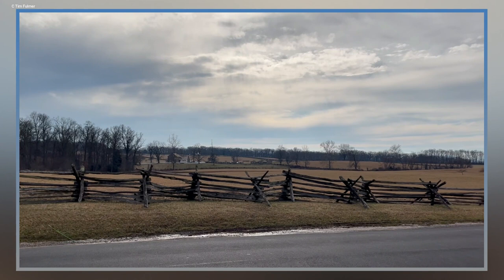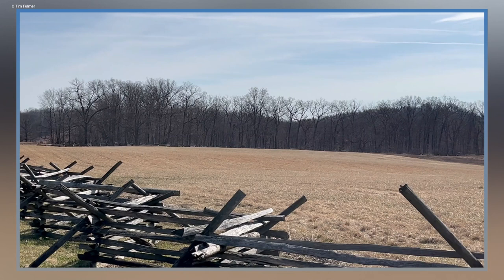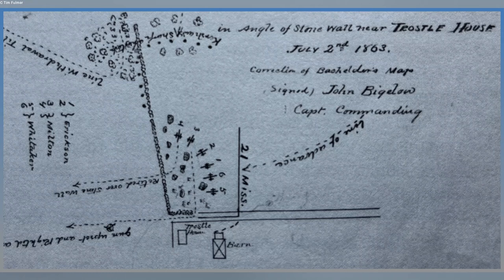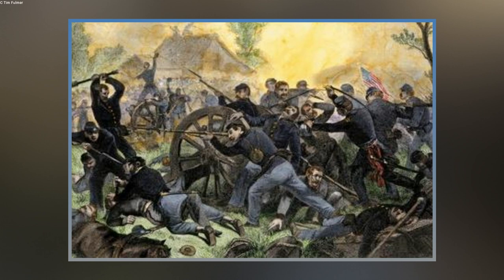Bigelow's Battery July 2, 1863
Captain John Bigelow’s Ninth Massachusetts Battery would perform admirably at Gettysburg on the late afternoon of July 2, 1863. This battery would deal with many obstacles and suffering heavy looses in both men and horse will delay and help crush the July second Confederate attack. This video is not a detailed discussion of Bigelow’s Battery but offers some little know information regarding not only the topography but other key notes of this batteries July 2 actions.